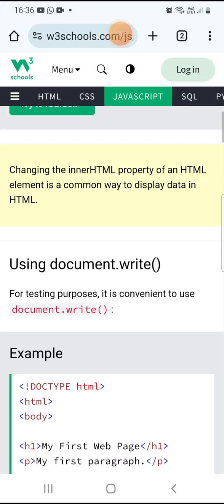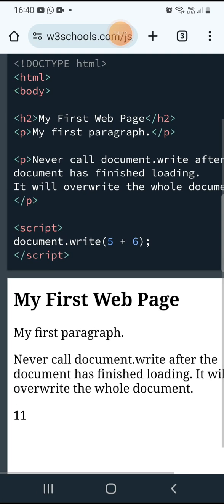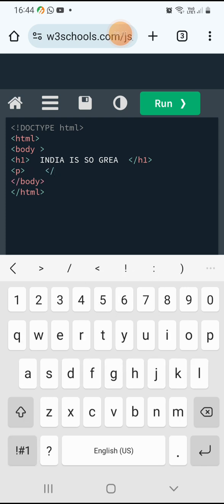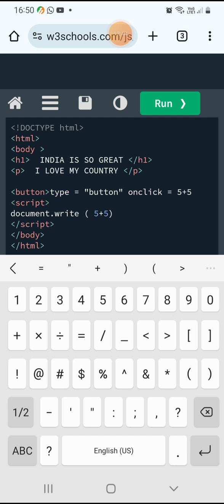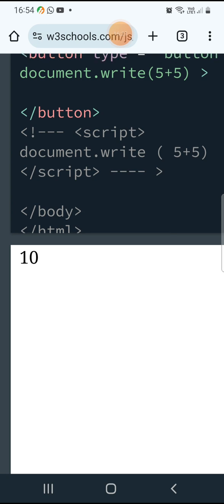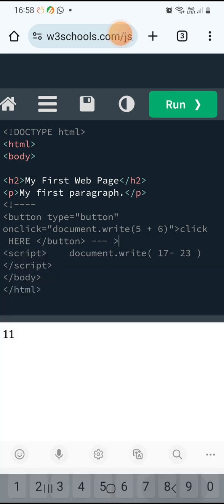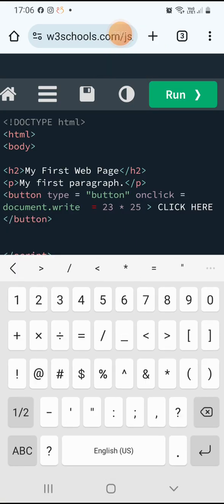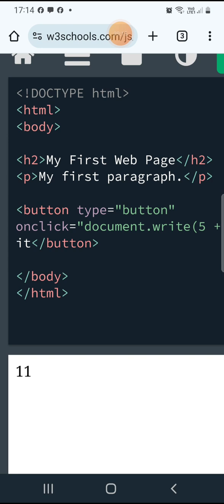DISPLAY DATA :: DOCUMENT.WRITE()